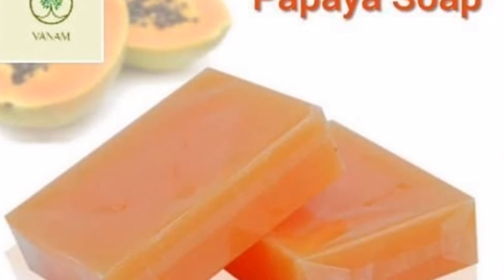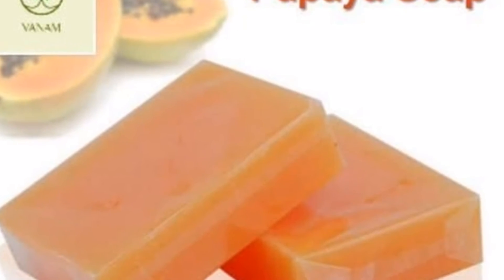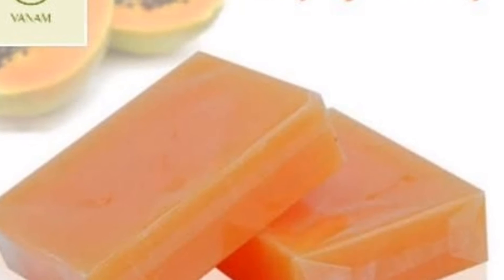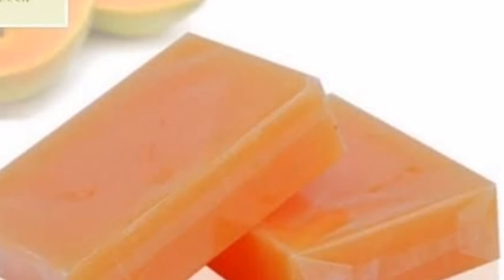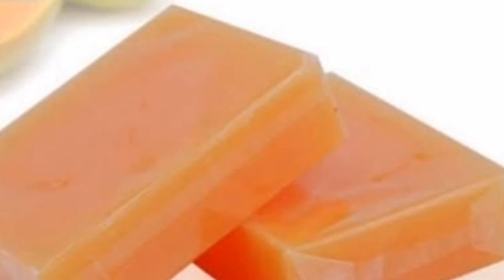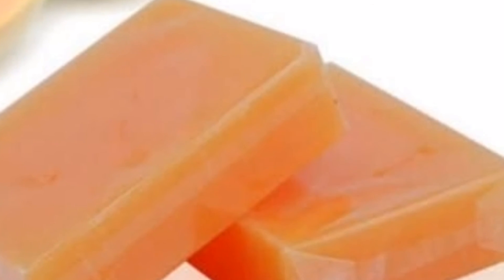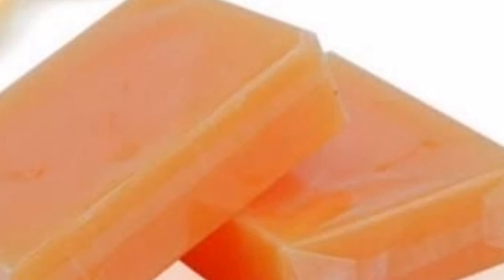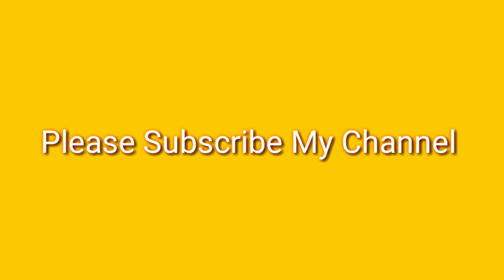Men's Track Pants Rs 450 _ANBE SIVAM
Whats App number